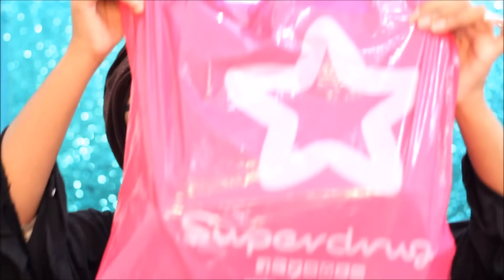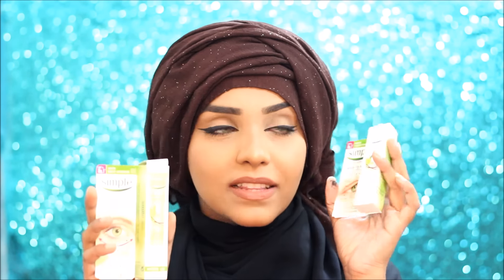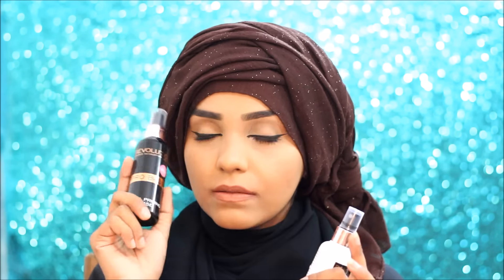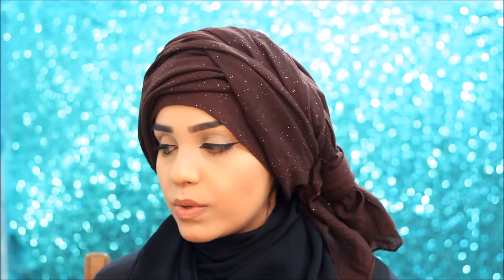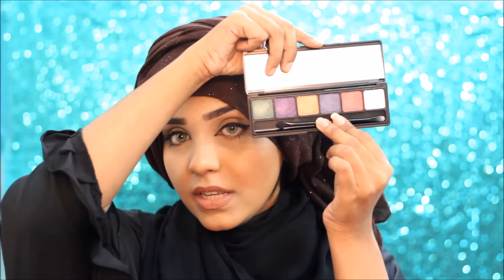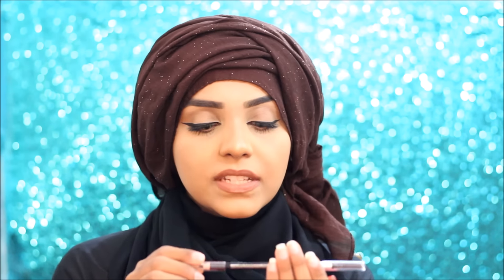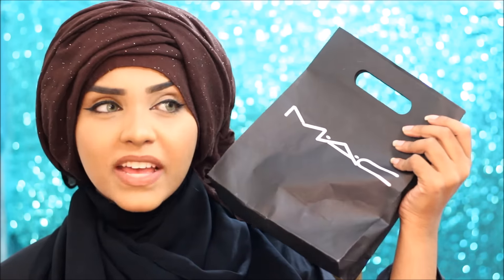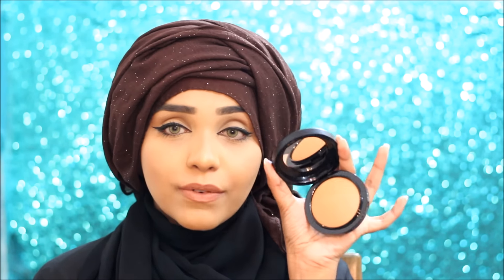UK HAUL | HARRODS | SUPERDRUG | M.A.C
Hey Loves
I haven't done any haul video since I started my channel so it is high time I share with you guys what I got in my recent haul!
Hope you guys have fun watching this one 💟  .
Be the most Beautiful version of YOURSELF!! ..